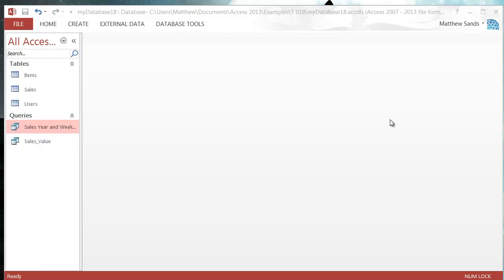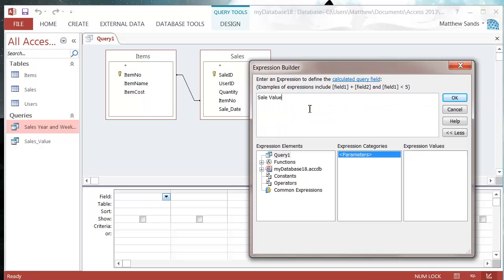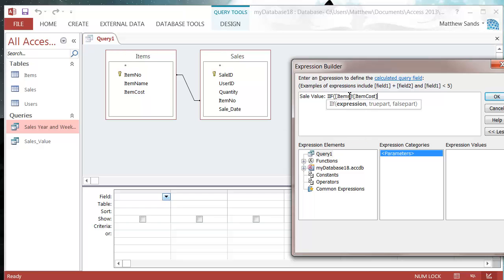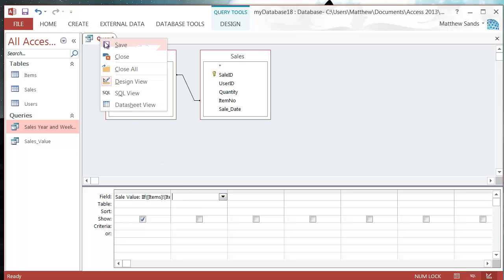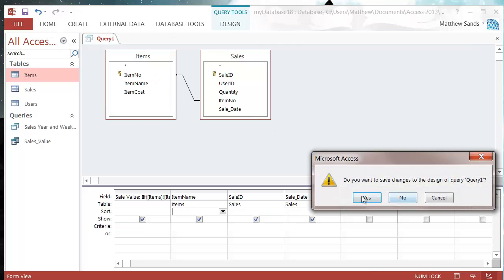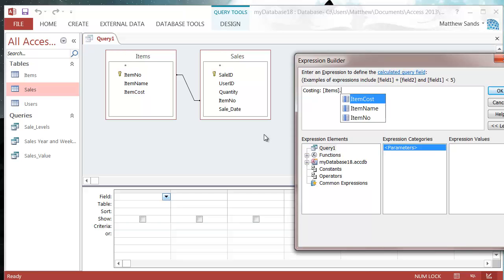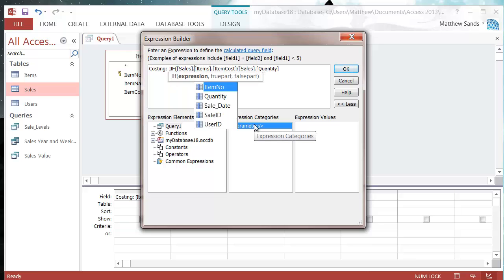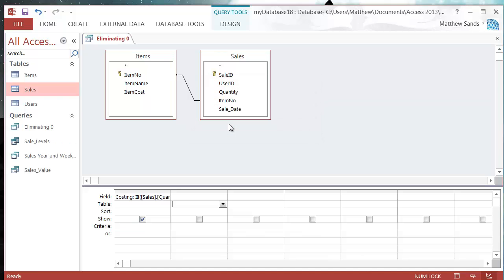Access 2013 - Tutorial 18 - Queries - Build Tool - Part 3